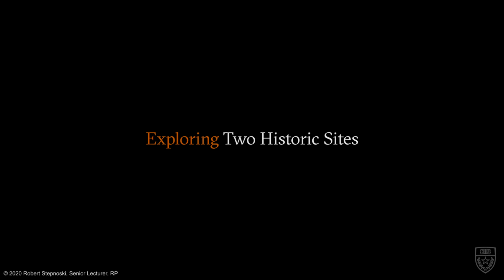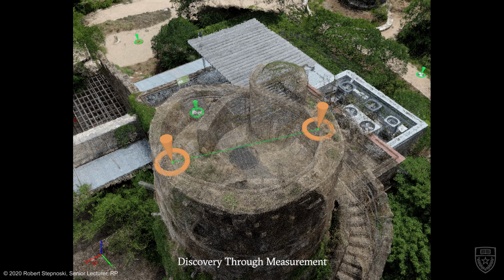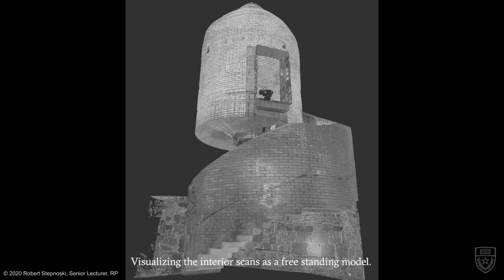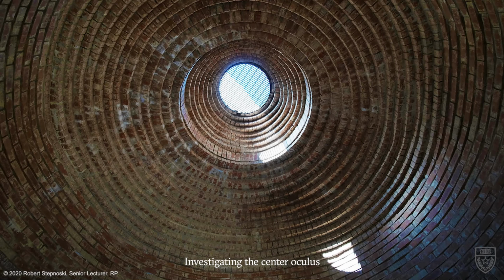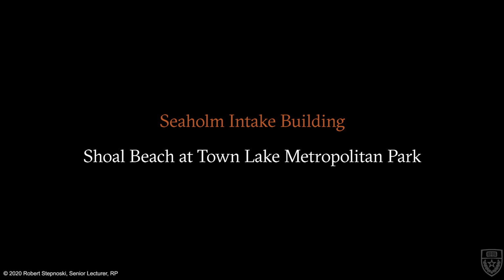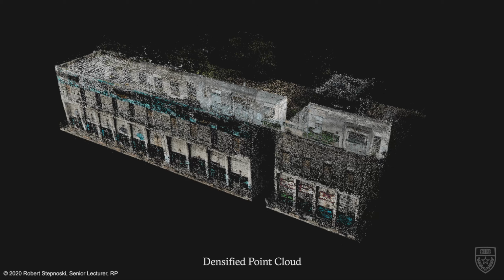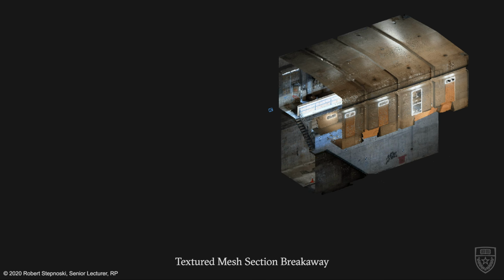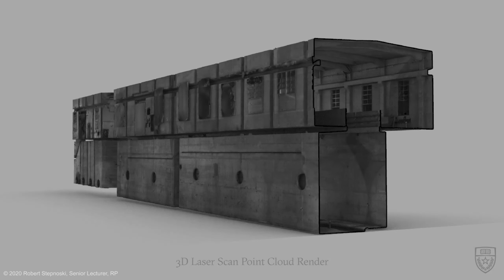Canterbury: R. Stepnoski #36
A Point Cloud Pedagogy  Exploring Historic Preservation with a Twist